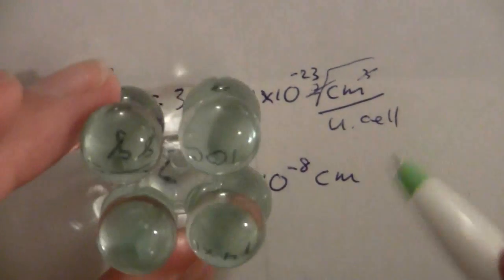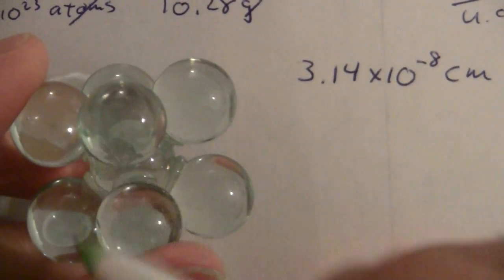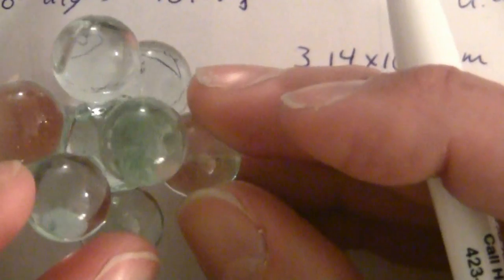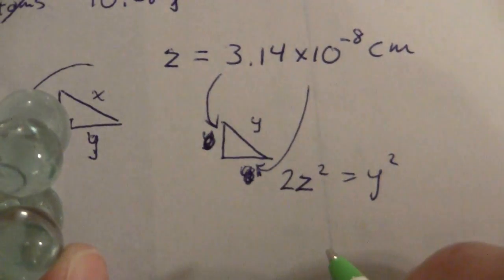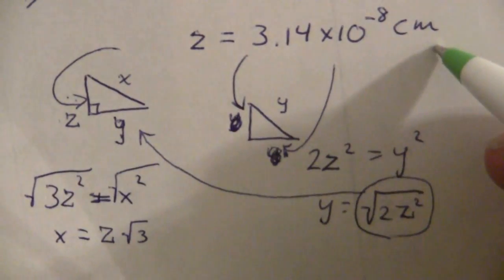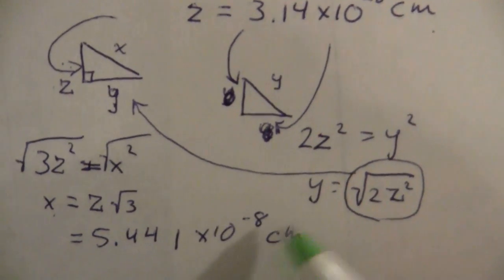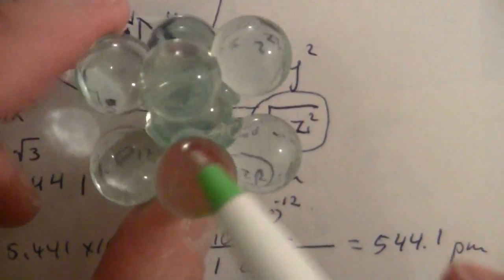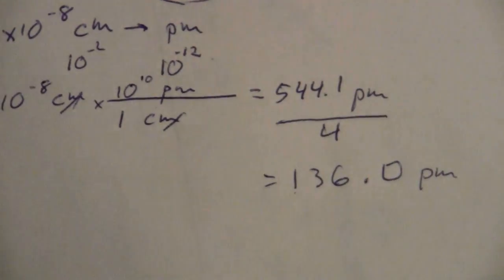#14 Radius of Mo (bcc) from Density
Calculation of the atomic radius of Molybdenum from its density and body-centered cubic (bcc) lattice structure. Part 2 of 2.